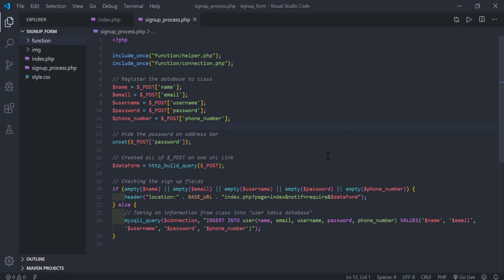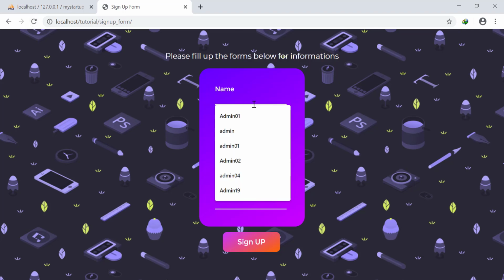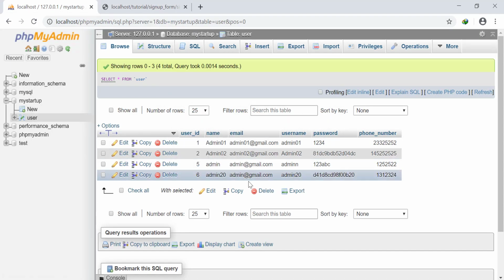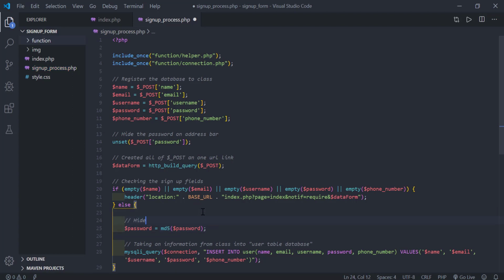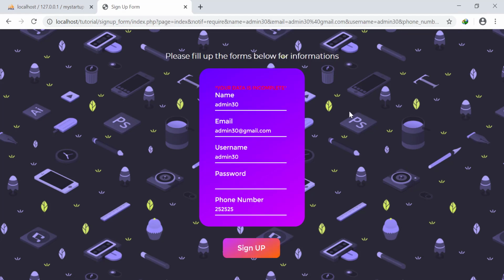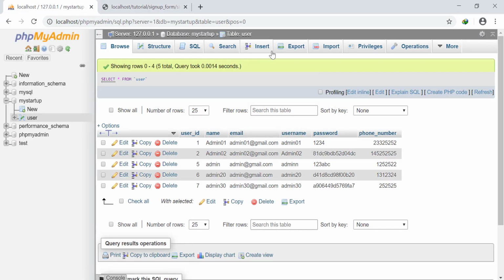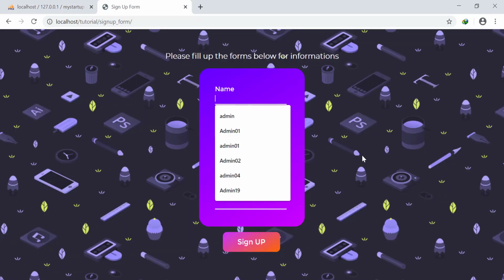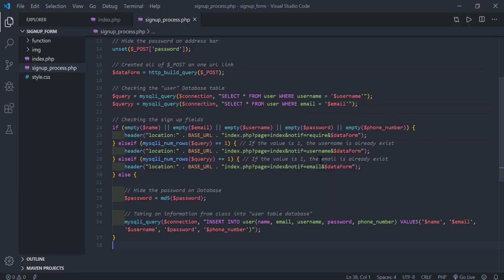How to Make Server Validation The Email and Username From Database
Learn How to Make Server Validation The Email and Username From Database [Last Part]